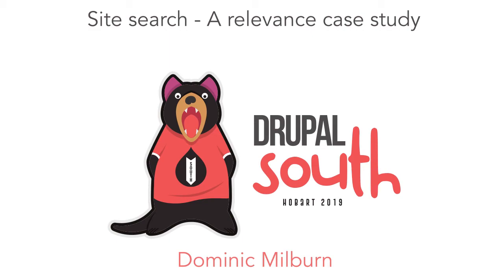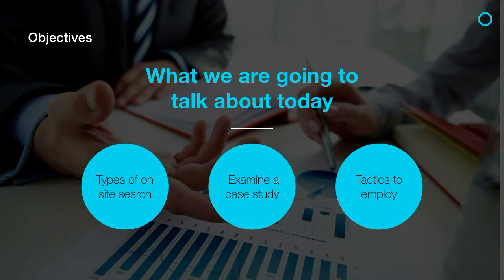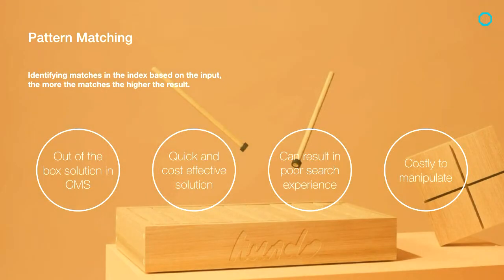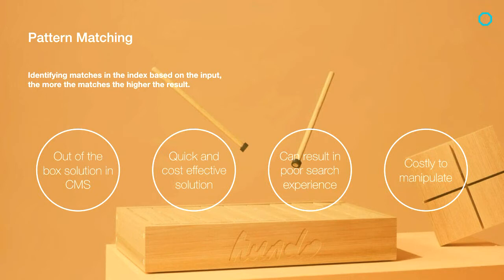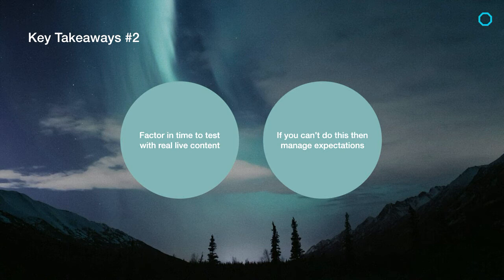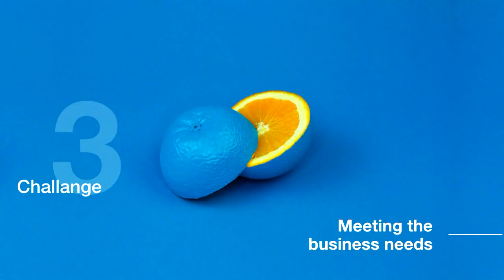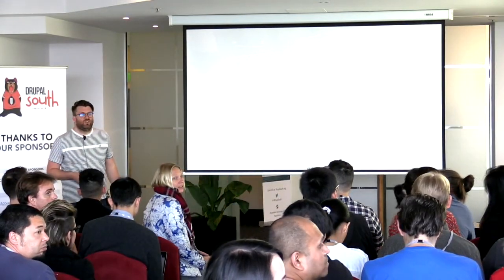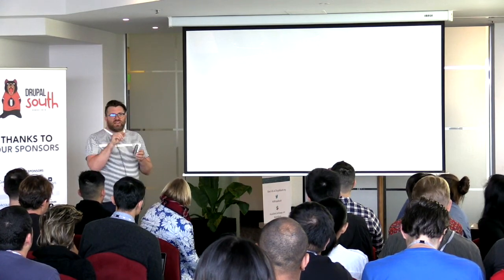"Site search - A relevance case study" - Dominic Milburn (DrupalSouth Hobart 2019)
Dominic Milburn

On site search serves a critical function for visitors. Search results relevance and optimisation often gets overlooked in the push to go live and there is little appetite to revisit search because of its black box nature.
Business users want their site visitors to have a google search experience but don't understand efforts and cost that that go into creating that experience. This talk examines site search implementation through a case study and provides some strategies and tactics that will allow business users to implement effective site search to provide a google experience without the huge price tag.

Fri Nov 29 10:15:00 2019 at Blackwood